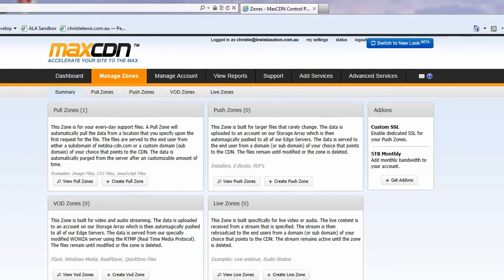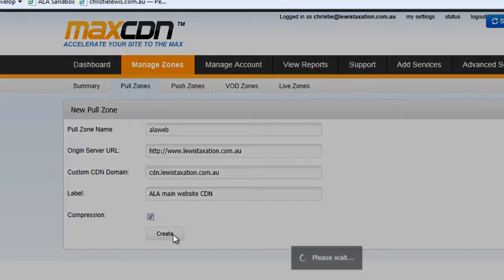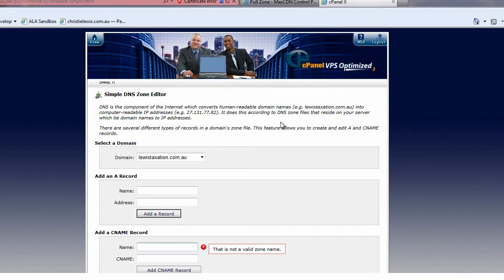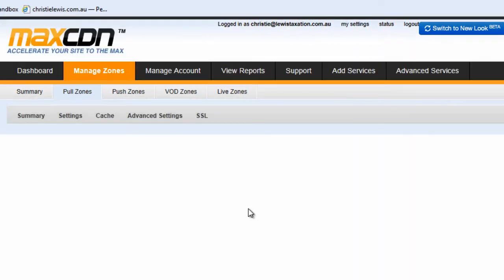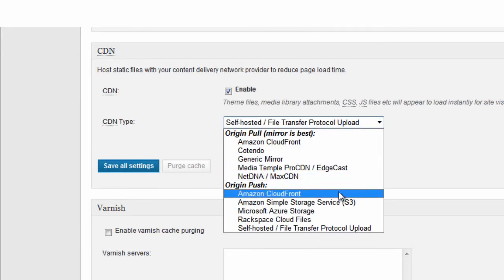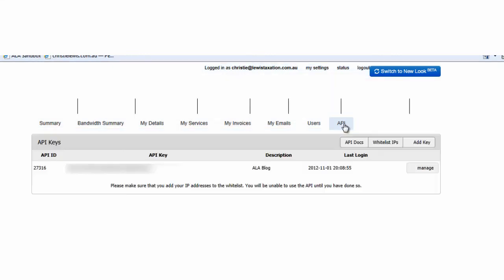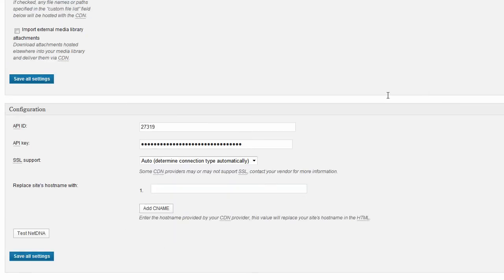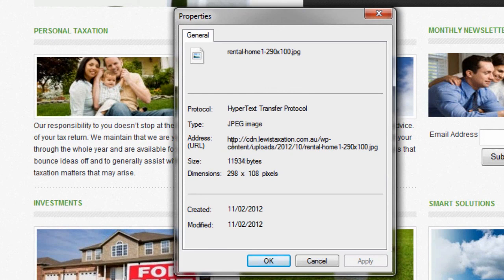Set Up MaxCDN with W3 Total Cache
First steps to set up MaxCDN for your wordpresss site and use MaxCDN with the W3 Total Cache plugin.